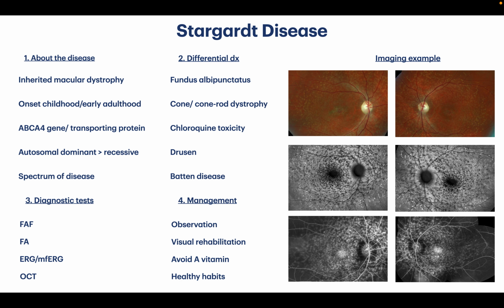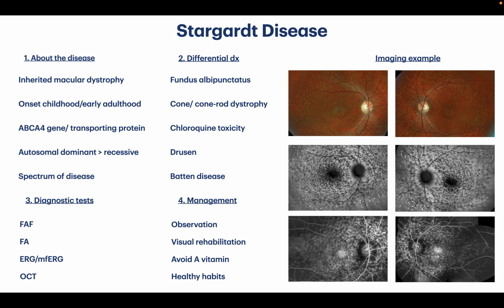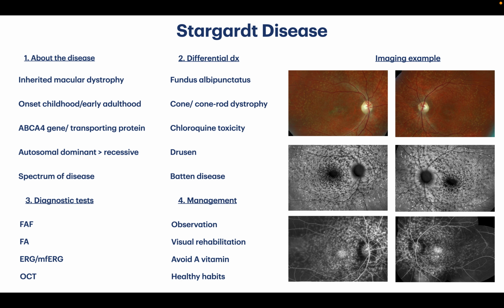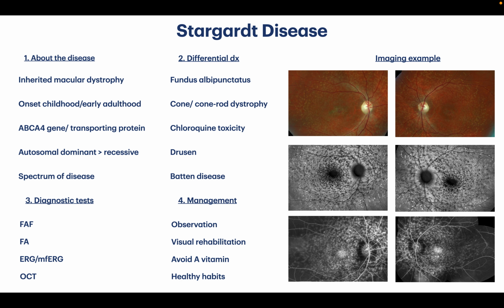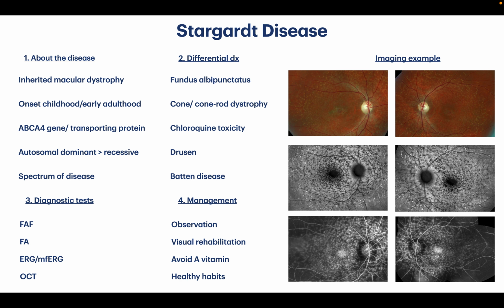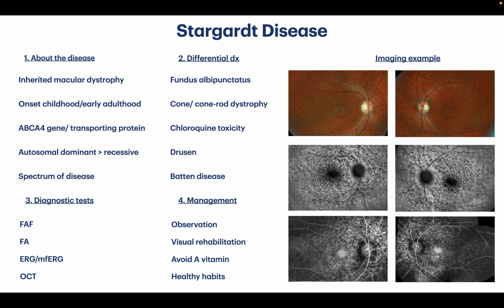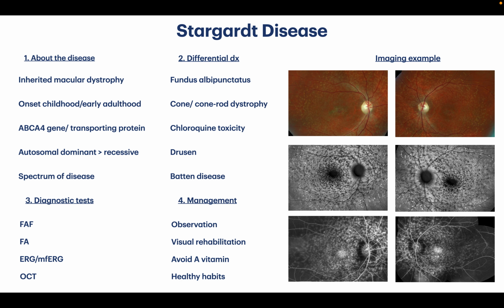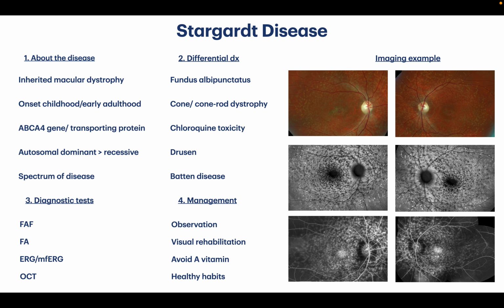Stargardt Disease. I. Main Features & Case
Let's review the main features of Stargardt Disease.

Eduardo B. Rodrigues, MD